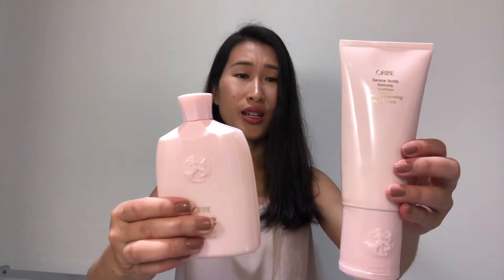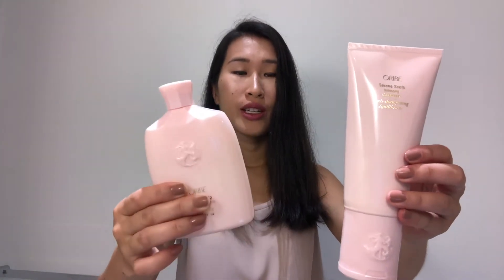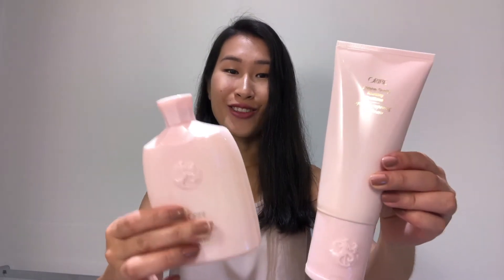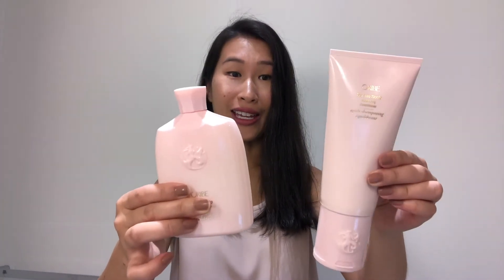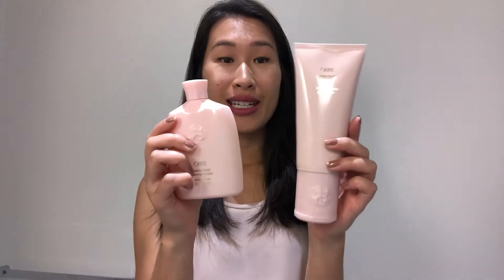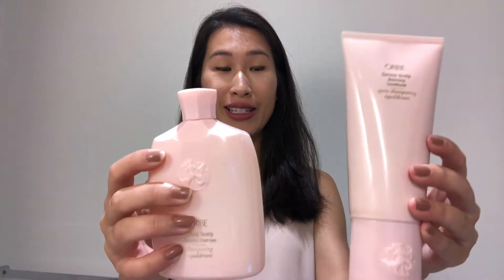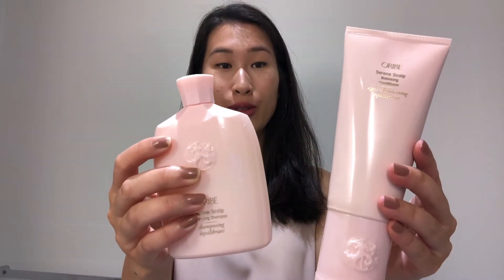ORIBE SERENE SCALP EXPRERIENCE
Hey guys! Quick review about my experience using oribe's serene scalp.